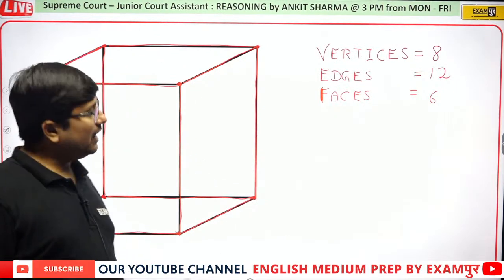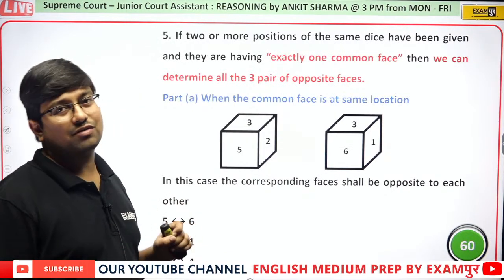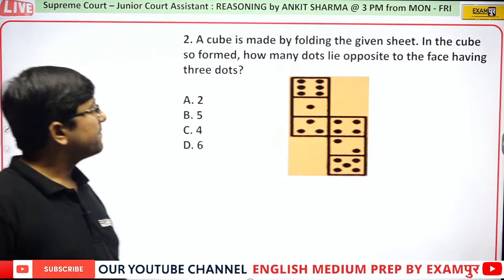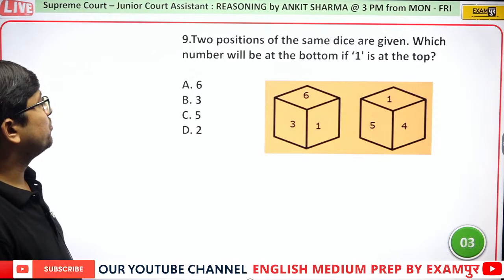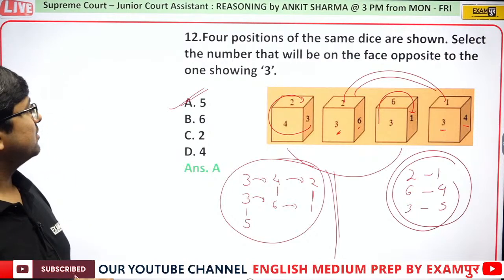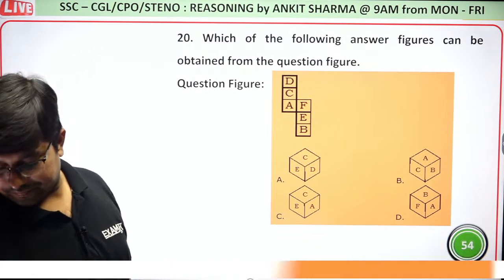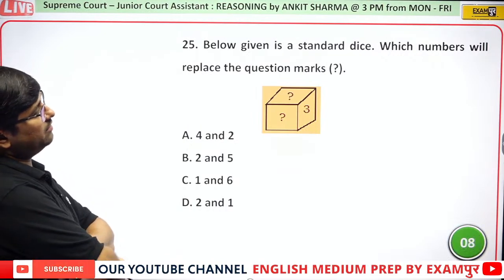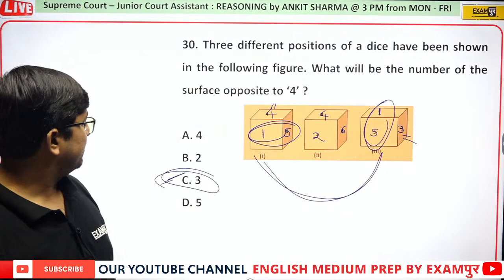Supreme Court || Junior Court Assistant || Reasoning || Dice || BY ANKIT SIR